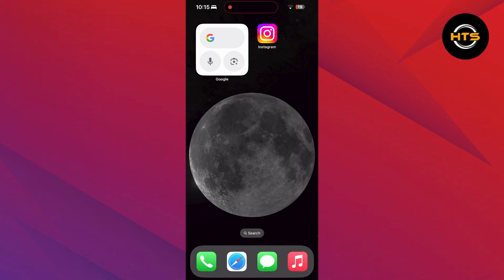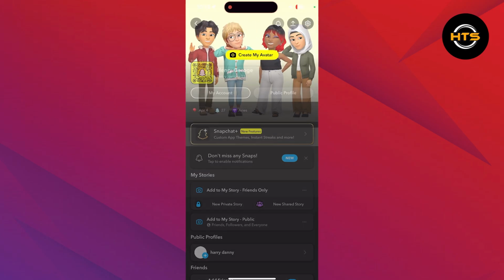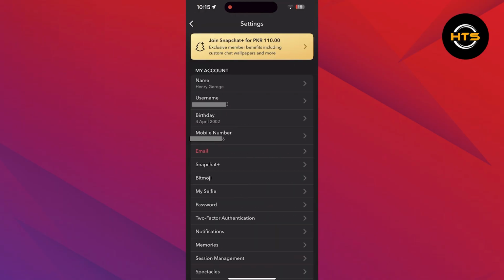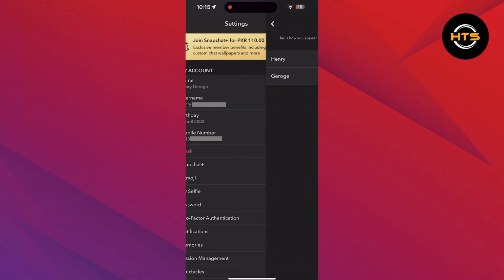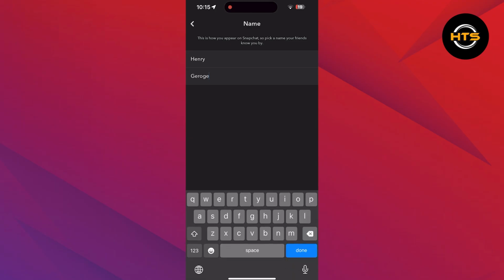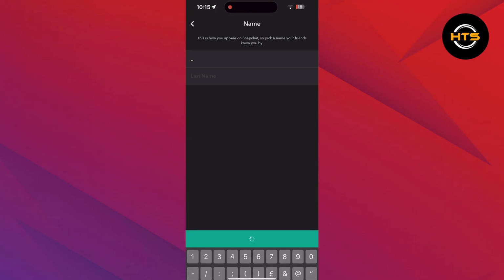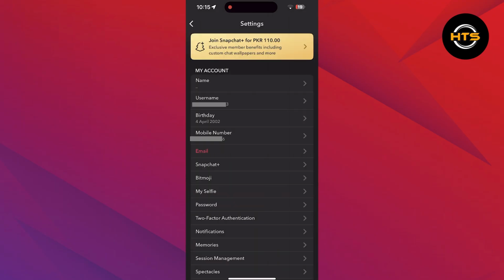How To Have No Username On Snapchat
Hey everyone! Welcome to this how to put no name on snapchat video tutorial.

If you want to know how to have a blank name on snapchat and how to hide snapchat username, this video is for you.

In this video, we will show you how to get a blank snapchat name.

The steps on how to hide snapchat name is easy.

After watching this video, you will find out how to get invisible name on snapchat and how to remove snapchat name.